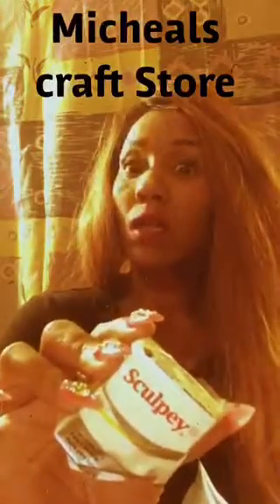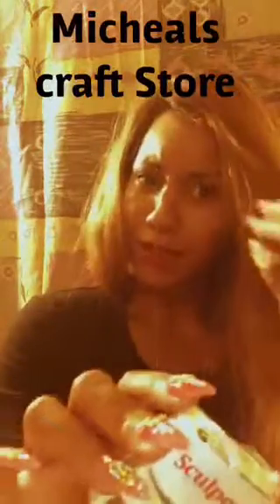Mali doing Poly!!!!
Yuuuuuup!!! Showing you guys some of the latest projects I been working on. There is so much more we will get to. In this video I’m sharing with you guys the tools I use, clay, where to get it from, texturing you’re pieces, coloring them & more. I have some great family crafts for you guys & much more diyism stuff.